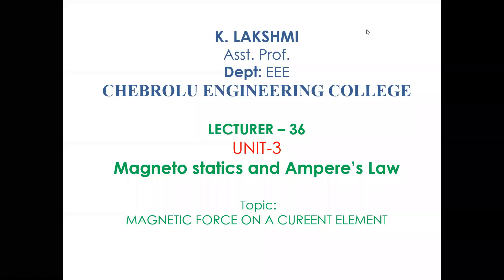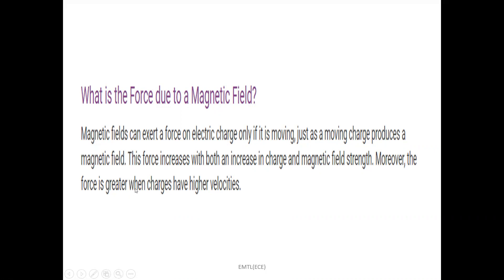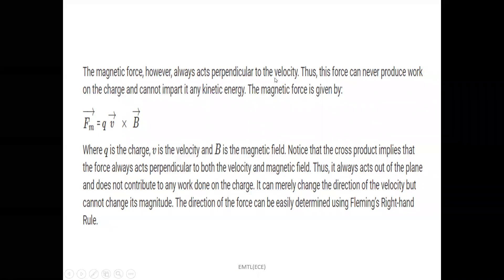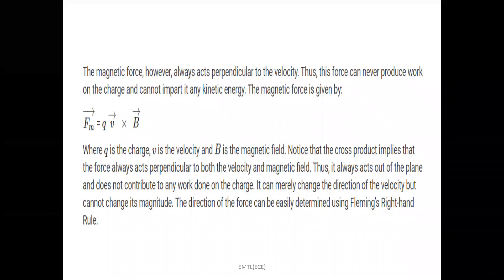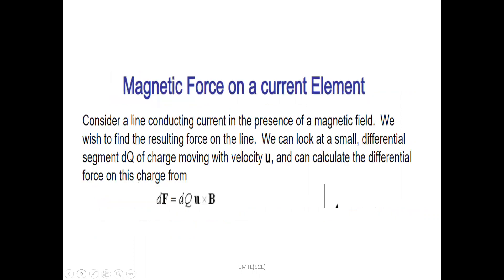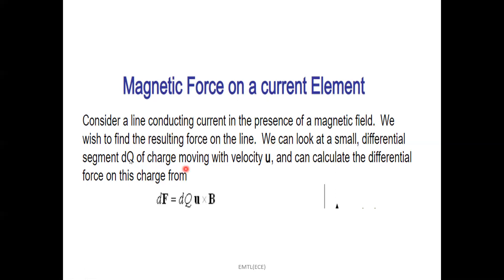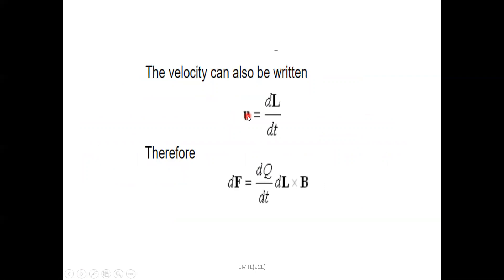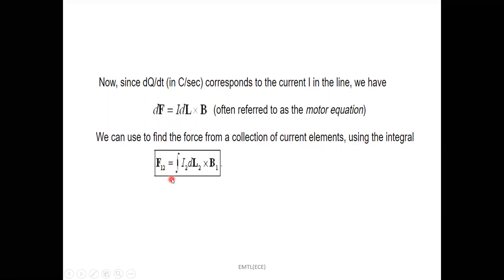JNTUK IIEEE EMF LEC NO 36 MAGNETIC FORCE ON A CURRENT ELEMENT